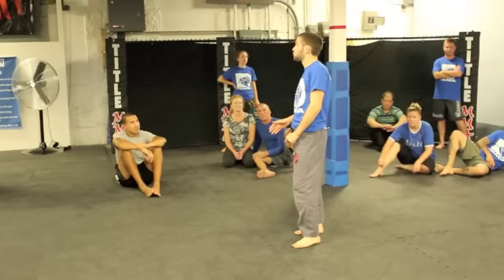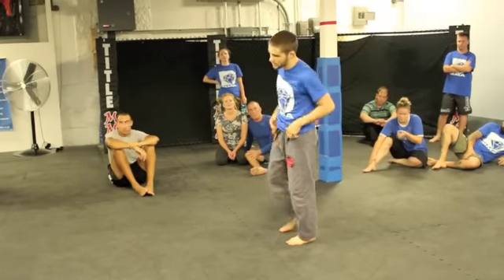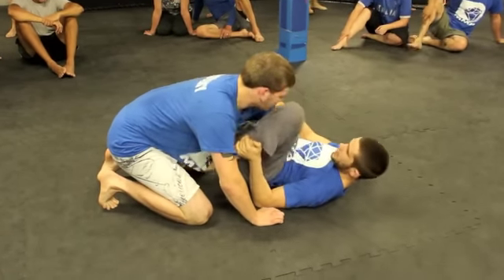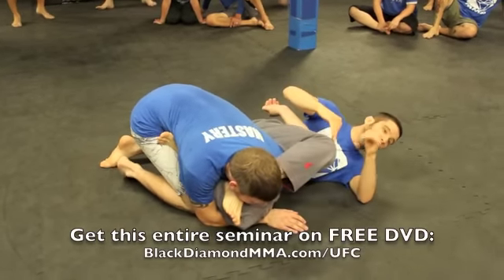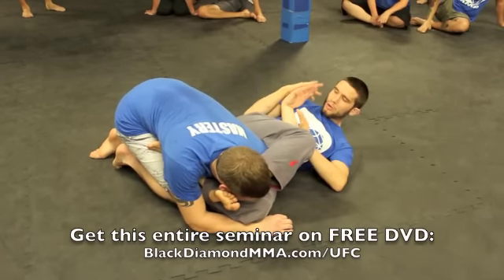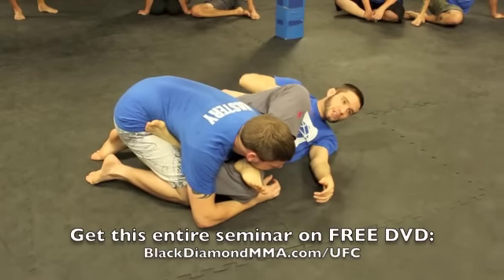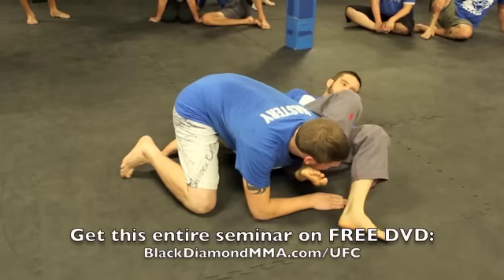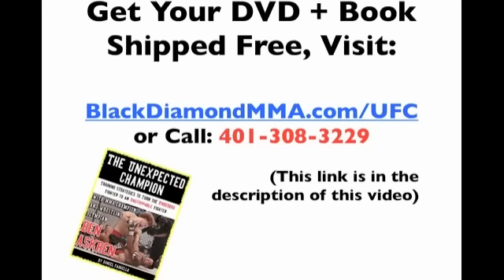UFC Omoplata Royce Gracie-Style